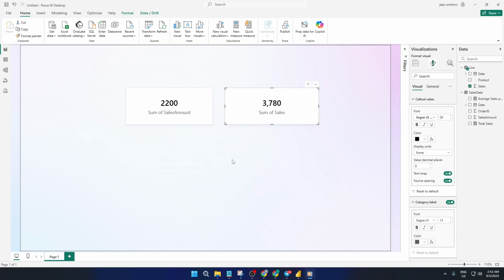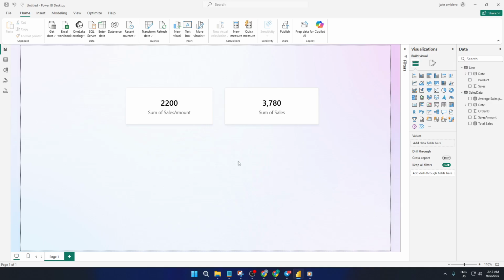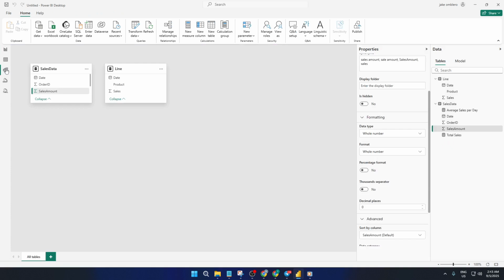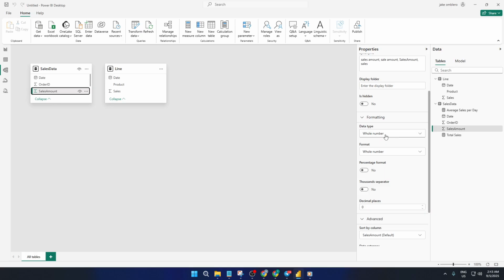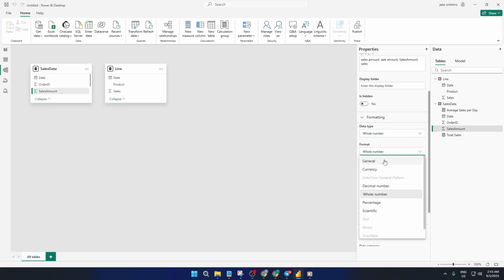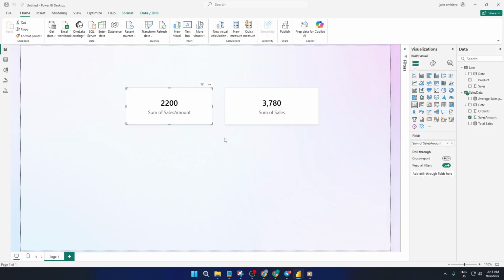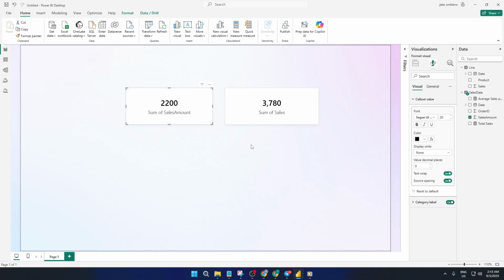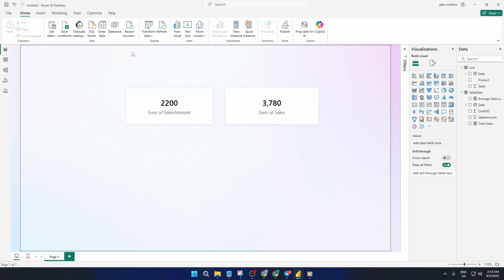How to Format Numbers With Commas in Power BI [2026 Guide]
Want to format numbers with commas in Power BI? In this tutorial, you'll learn how to add thousand separators and improve how numeric values are displayed in your reports.

In this video, you'll learn how to:

✅ Select the number field you want to format
✅ Open the column or measure formatting options
✅ Enable the thousand separator
✅ Adjust decimal places if needed
✅ Check how the formatted number appears

To format numbers with commas in Power BI, select the column or measure and open its formatting settings. Then enable the thousand separator so large numbers display with commas for easier readability.